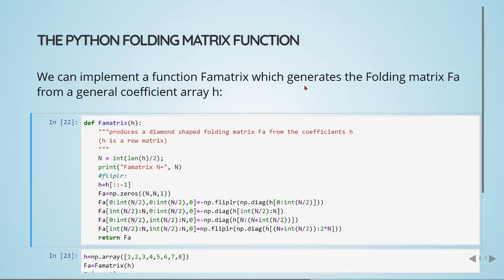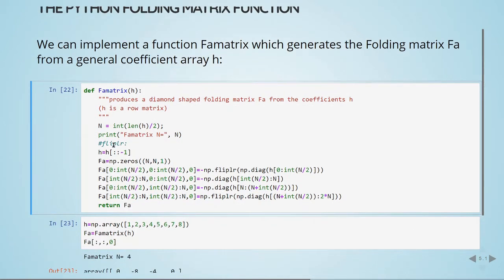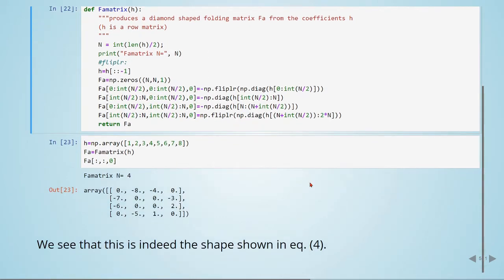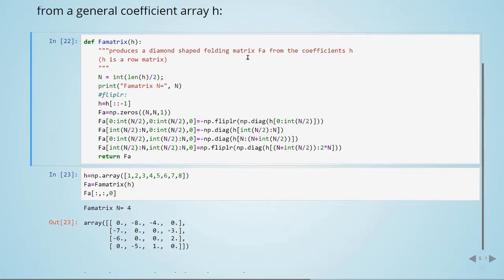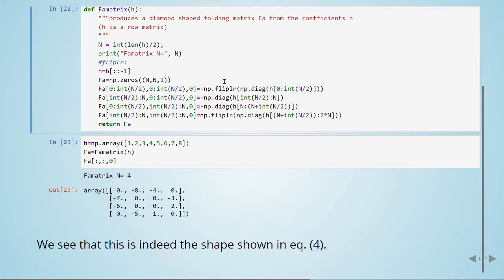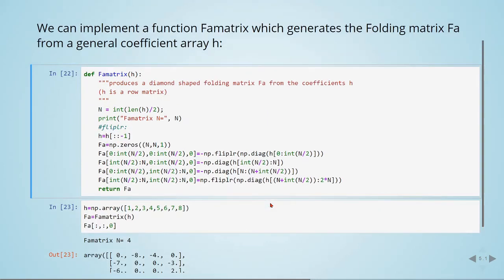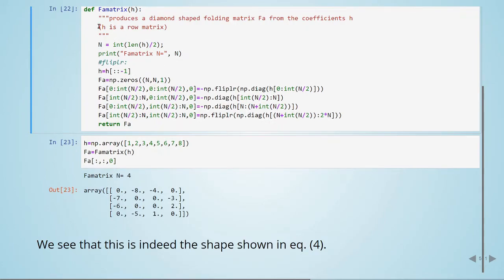Multirate Signal Processing: 13 MDCT - 10 The Python Folding Matrix Function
Multirate Signal Processing: 13 Modified Discrete Cosine Transform - 10 The Python Folding Matrix Function